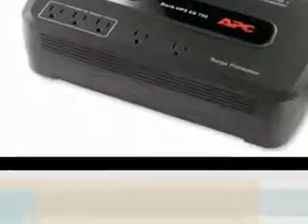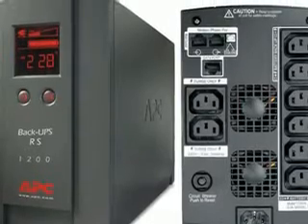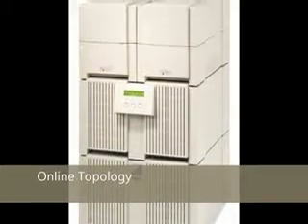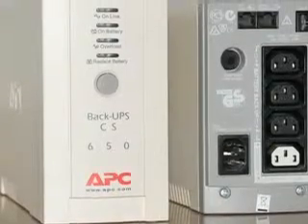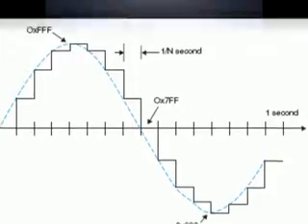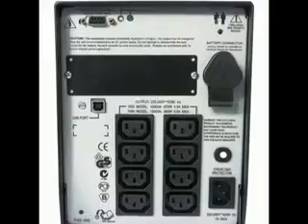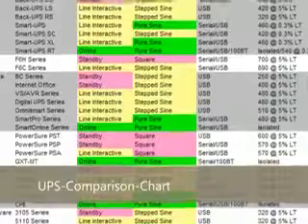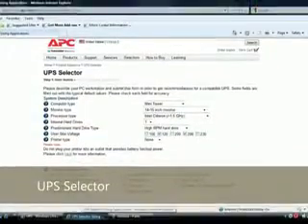Tech Support: How a Computer UPS Works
Micro Center Tech Support explains how an uninterrupted power supply or UPC operates. This video covers the different types of power supplies and demonstrates software examples.